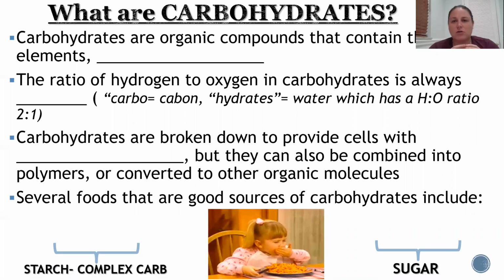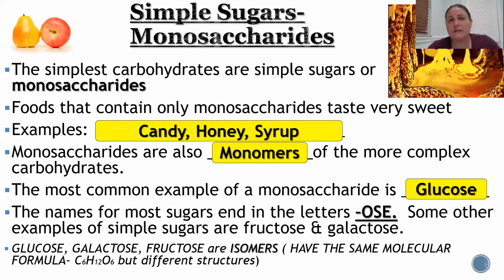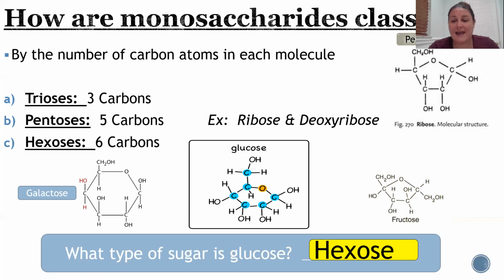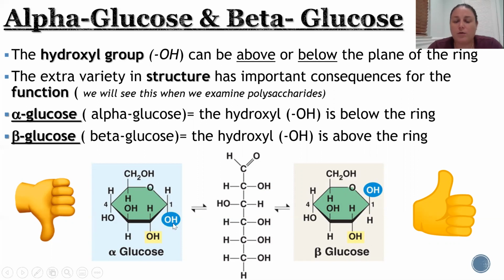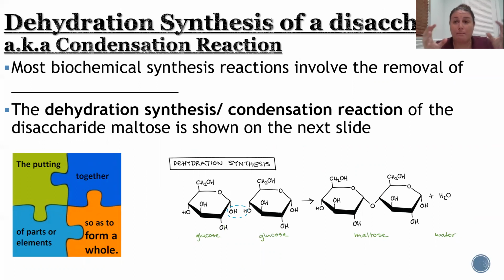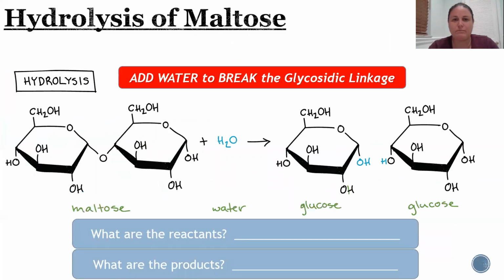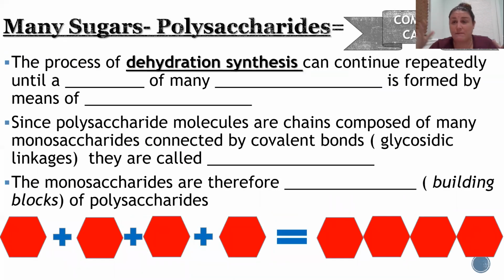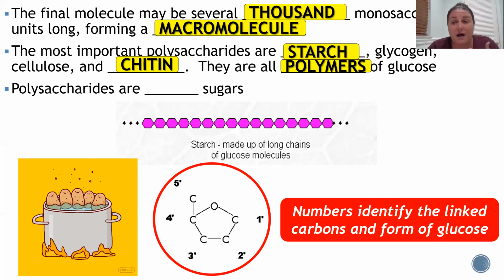Biochemistry Part II - Carbohydrates AICE Biology AS Level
Carbohydrates
Condensation Reaction
Hydrolysis Reactions
Monosaccharides
Disaccharides
Polysaccharides